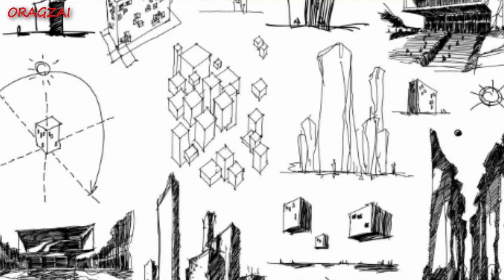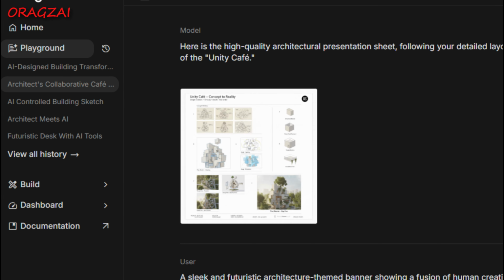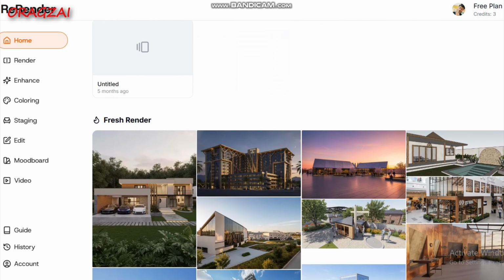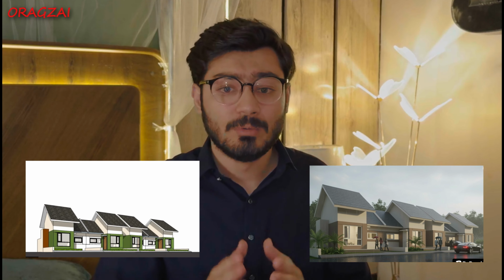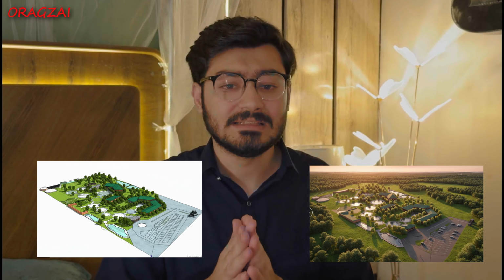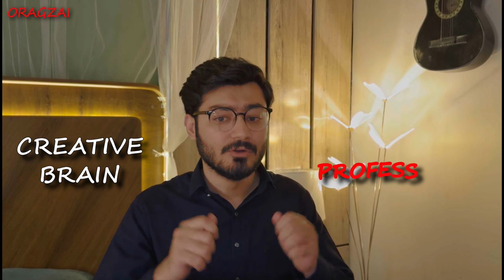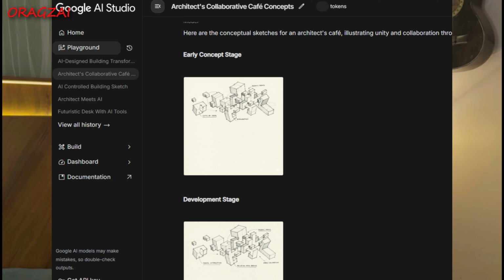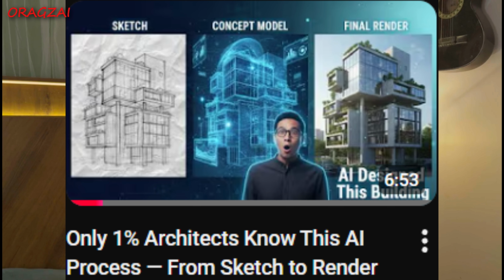WHAT IS THE BEST AI FOR ARCHITECTURE RENDERING IN 2026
Everyone’s been asking: what’s the best AI for architecture rendering in 2026?
I spent weeks testing the top AI tools — MidJourney, D5, ReRender and more — and one free tool completely surprised me: Nano Banana.

In this video I show real comparisons, explain why Nano Banana stands out for architects (environmental awareness, accurate scale, and realistic context blending), and how ReRender can be used to polish outputs to professional, client-ready quality. I also share workflow tips, prompt strategies, and when to use free vs paid renderers.

Watch the test, see side-by-side renders, and learn which tool you should start using today.

Exact tools tested in this video
• Nano Banana (free — environment-aware AI renderer)
• ReRender AI (paid + free credits — high realism and polish)

Want my exact prompts & test files?
Join my Facebook community (real-time prompt sheets, prompt breakdowns, and downloadable sample renders)

Quick tips from the test
• Use Nano Banana for rapid concept exploration and contextual renders — day/night, aerial, and material swaps.
• Use ReRender when you need photoreal client visuals (global illumination, accurate surface roughness, camera exposure).
• Prompt power matters — describe materials, time of day, camera angle, and site context to get the best outputs.

Call to Action
If you found this useful, please:

Join the Facebook group for exact prompts, downloads and live help.